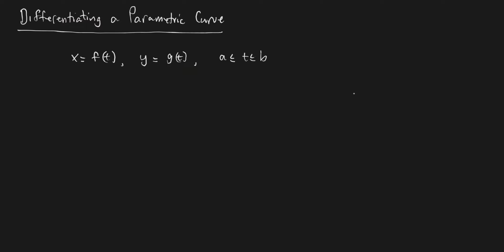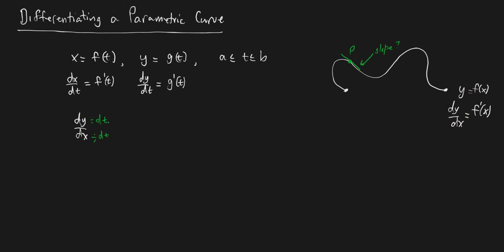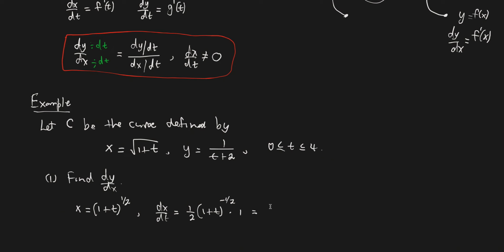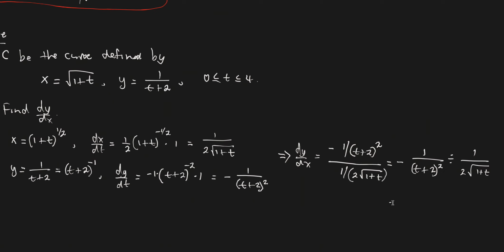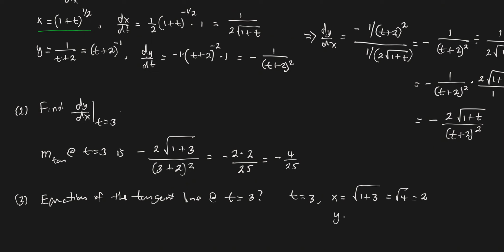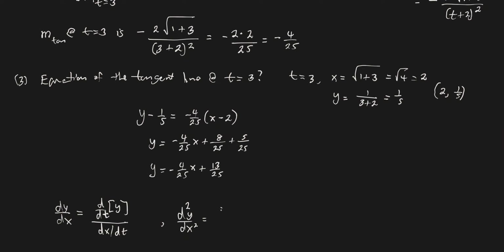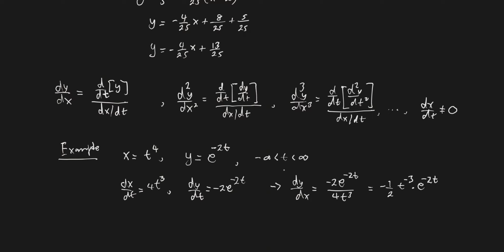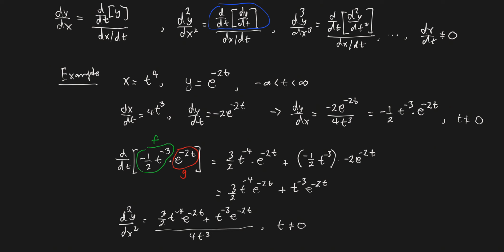62 Differentiating Parametric Curves